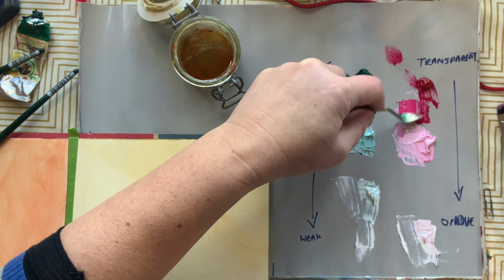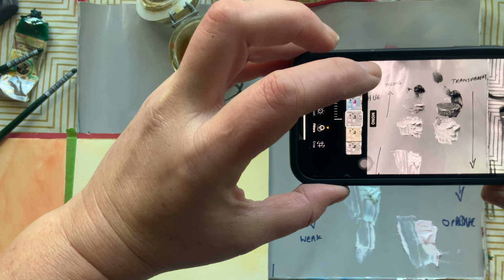Colour theory - hue and value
Is your interest is in interior design, fashion, graphic design, food styling, art or anything creative that involves color? This little video will help as we cover some of basics of colour theory. I discuss the principles of hue and value, and how their importance relates to any creative practice making it much easier to produce vibrant, successful results. I walk you through painting a small colour study of a flamingo in oil, and show how planning in the sketch stage builds to a successful final piece.
I am using a new wave disposable palette, Quidacrone Red and Viridian Green. Any white oil paint will do. I’m painting on oil paper, a really useful addition to the studio as it’s cheap and easy to store.